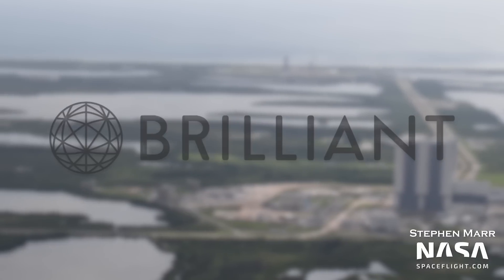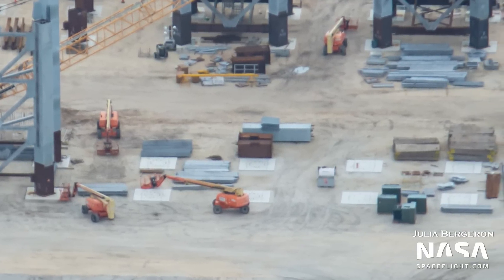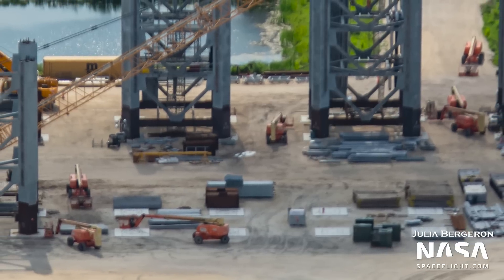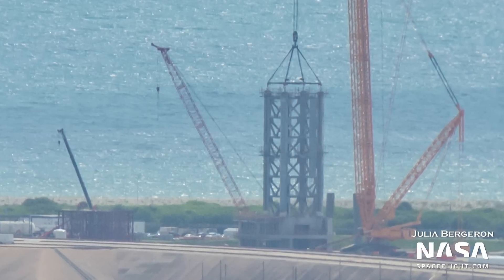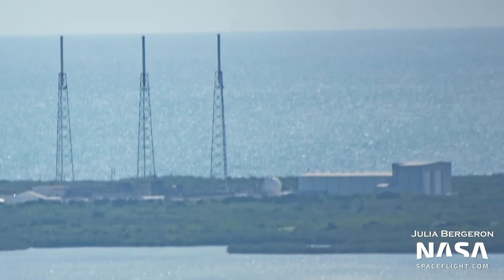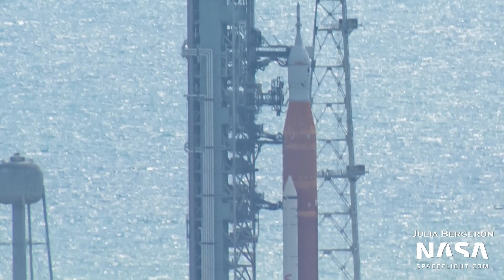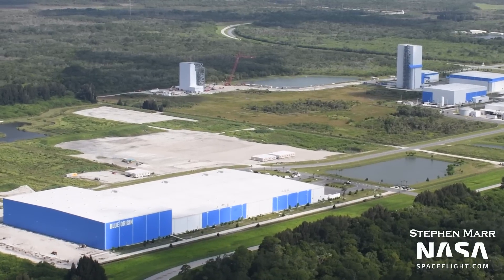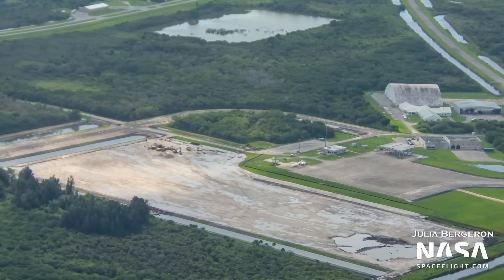Chopsticks for Starship Tower Spotted at SpaceX’s Florida Facility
The first parts of the Chopstick system that will be used to catch and stack Starship were spotted at SpaceX's Roberts Road facility. At LC-39A, the Starship launch tower keeps growing, and a new rocket, Relativity Space’s Terran 1, was spotted at its launch site at the Cape.

Video and Pictures from Stephen (@spacecoast_stve) and Julia (@julia_bergeron).
Script Written by Alejandro Alcantarilla(@Alexphysics13) and Chris Bergin(@NASASpaceflight)
Narrated by Haygen Warren (@haygenwarren)